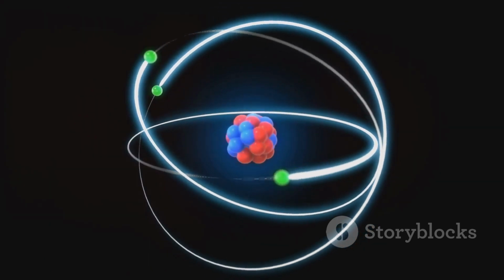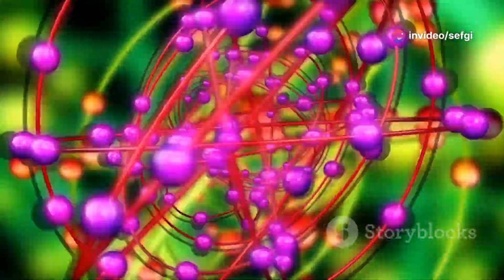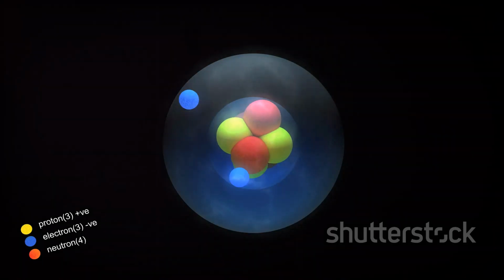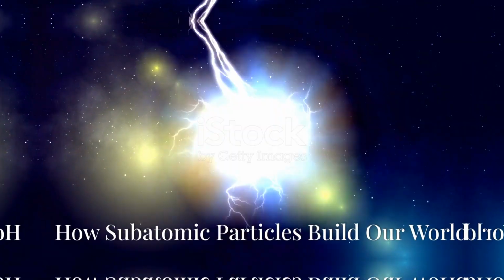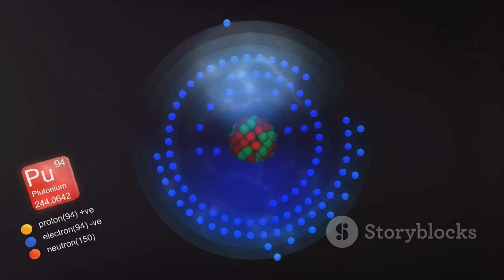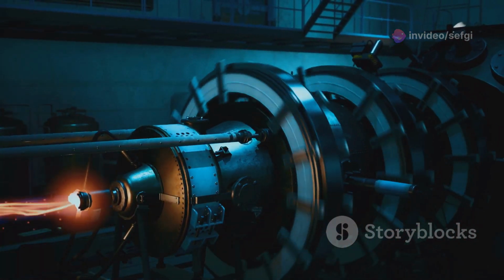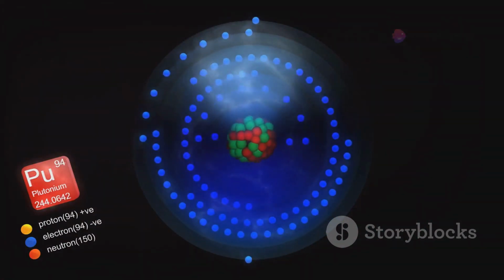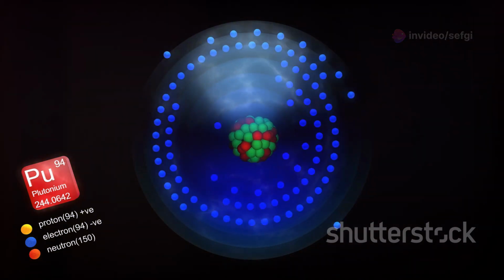Why Is Everything Made of Atoms? The Fundamental Building Blocks of Reality Explained!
Discover the fascinating world of atoms in this engaging video! 🌌 We'll journey from the ancient Greek concept of 'atomos' to the groundbreaking discoveries of scientists like Dalton, Thomson, Rutherford, and Bohr. Learn how atoms, the fundamental building blocks of matter, combine in unique ways to form the universe's complex structures. We'll compare atoms to musical notes, illustrating their pivotal role in creating diversity. Explore the intricate dance of protons, neutrons, and electrons within the nucleus, akin to a city center. Understand how chemical bonds form and break, driving the energetic processes of the cosmos. 🌍✨

00:00:00 A Universe in Every Grain of Sand
00:02:11 The Atom's Journey
00:03:11 Protons, Neutrons, and Electrons
00:04:08 How Subatomic Particles Build Our World
00:06:27 Bonds, Energy, and the Creation of Molecules
00:07:19 From Simple Atoms to Complex Life